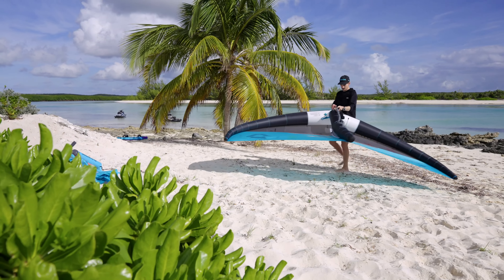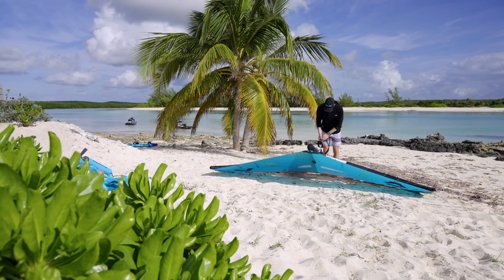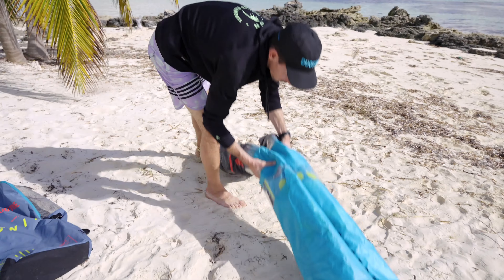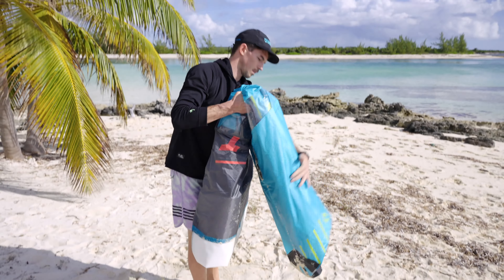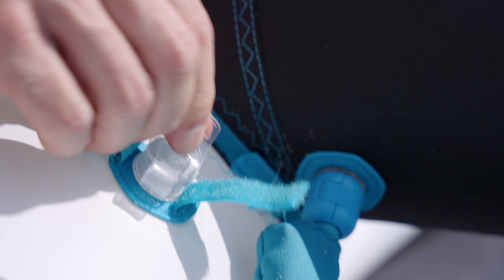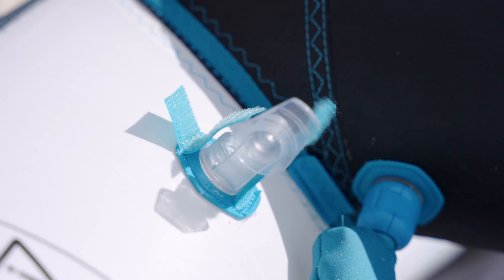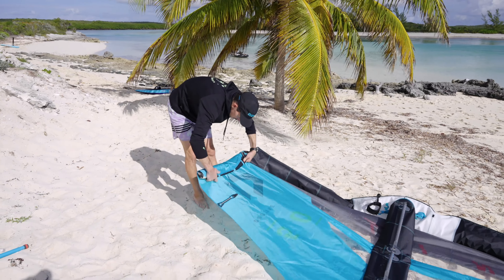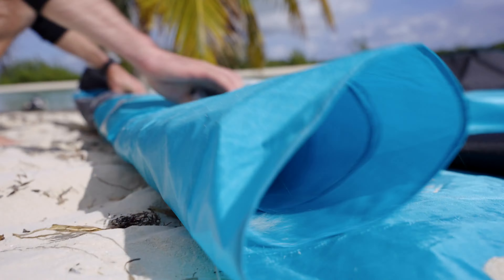SET UP – Deflate & pack your wing – Duotone Wing Academy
SET UP – Deflate & pack your wing

✅ Handles and boom face up
✅ Leading edge faces wind
✅ Let air release
✅ Fold trailing edge
✅ Push air out of center strut
✅ Roll up wing tip
✅ Secure rolled part with leash
✅ Roll up second wing tip

Athlete: Stefan Spiessberger

DOWNLOAD the Duotone Wing Academy App to improve your Wing Foil skills in no time!
✅ Upload your own videos - chat with the community to get analysis and help